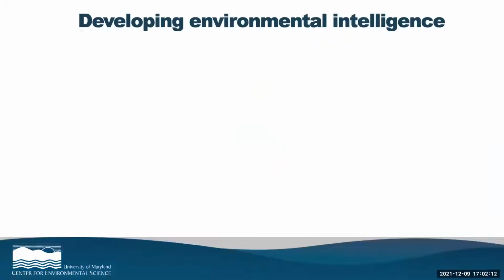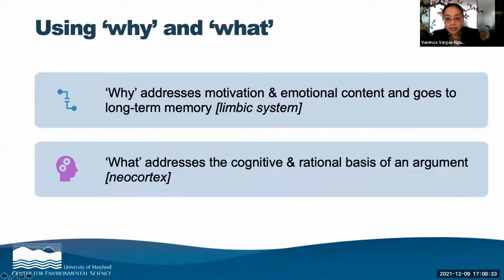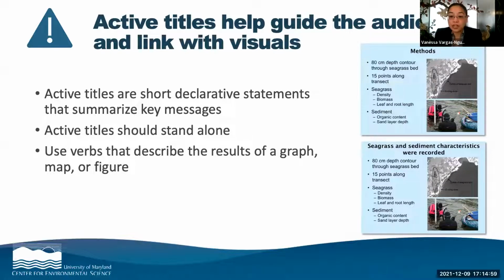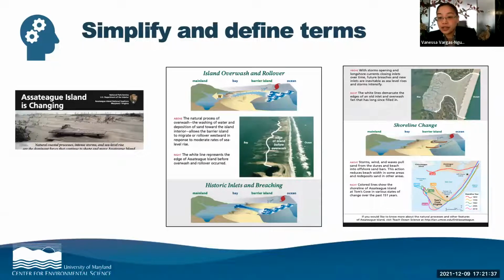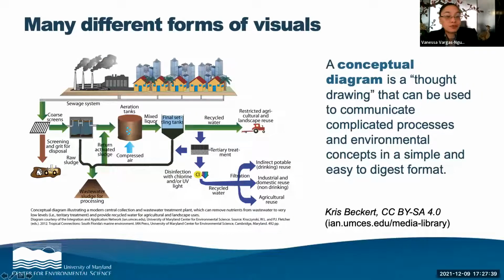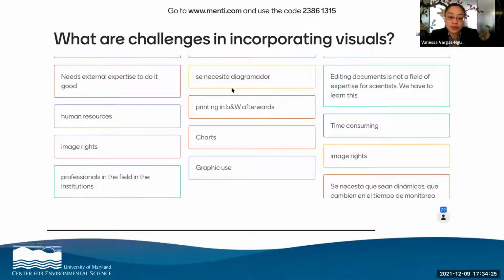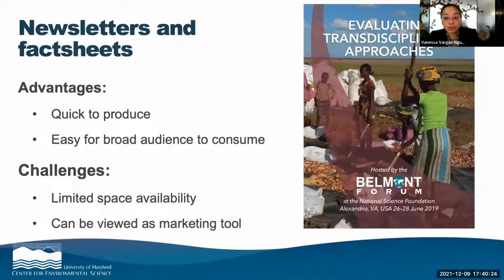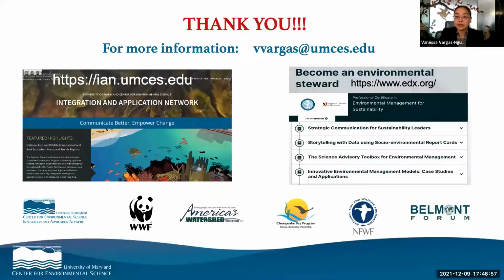How to communicate data efficiently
Interactive training with Dr Vanessa Vargas-Nguyen, Center for Environmental Science, University of Maryland.
Learn how to integrate effective visualizations into compelling narratives to clearly explain complex data.